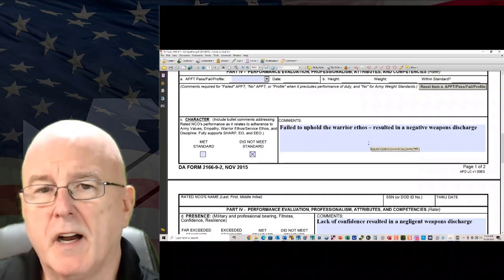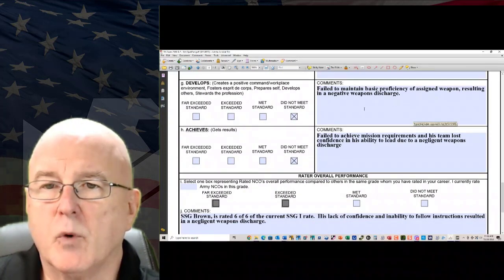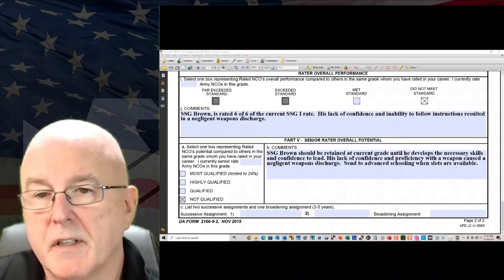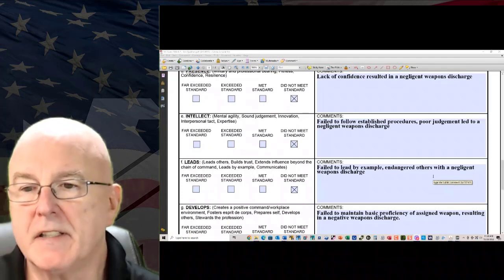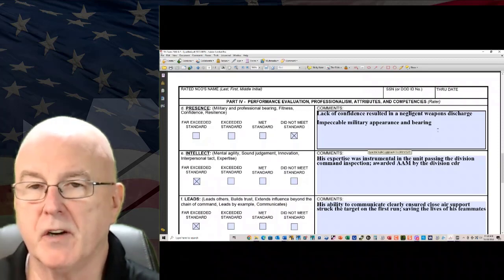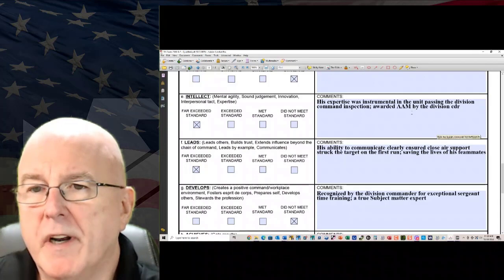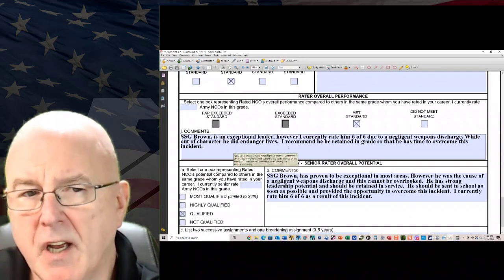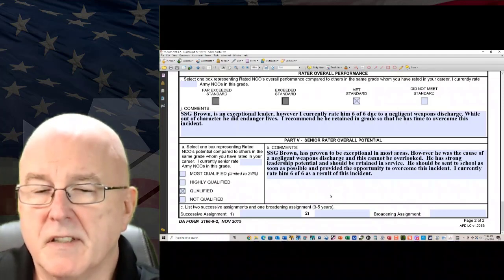How to Write Negative Comments on an NCOER / OER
Products that will help you lead your Soldiers and provide Self Development can be found at MentorMilitary.com under TOPSELLERS. Some of these include:

The Mentor: Everything you need to know about leadership and counseling

The Counselor over 200 professional developed counseling statements and information papers with plans of actions, leader responsibilities, assessments, mentoring advice, and questions specific to each counseling situation

The Ultimate Counseling Guide: Discover the untapped potential in each of your Soldiers by using the tactics, techniques, and procedures identified in the Ultimate Counseling Guide.

A comprehensive counseling book that will change how leaders counsel their Soldiers!

This video provides insight into how to write negative comments on an evaluation report.  As a leader, we have options on how we write an evaluation report.  We can choose to make negative comments throughout the report or we can choose to place the negative comment in one location and give the rated Soldier credit for everything they did correctly.